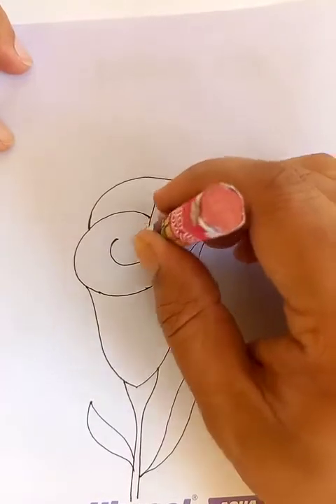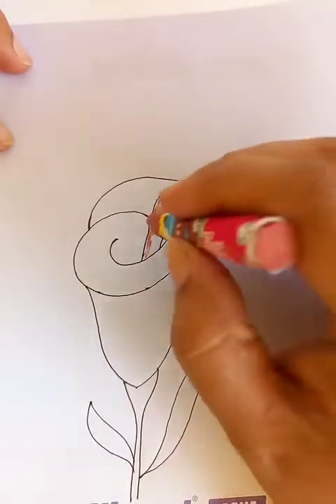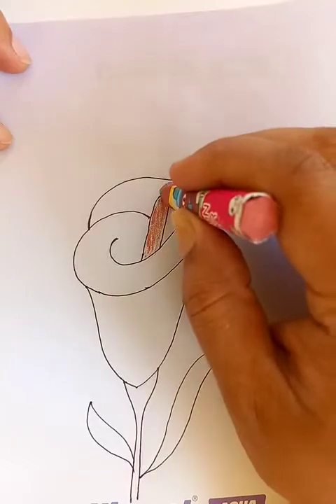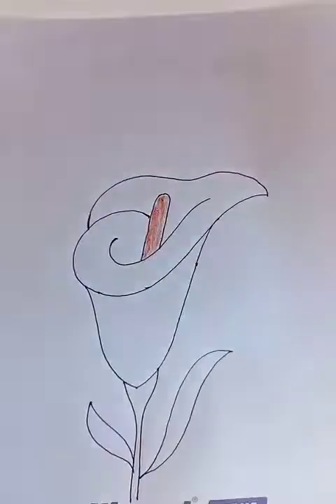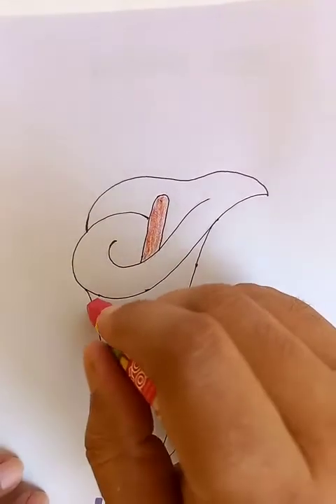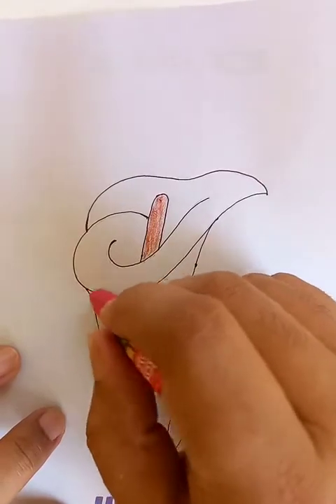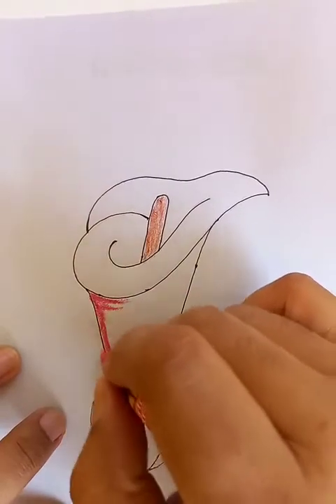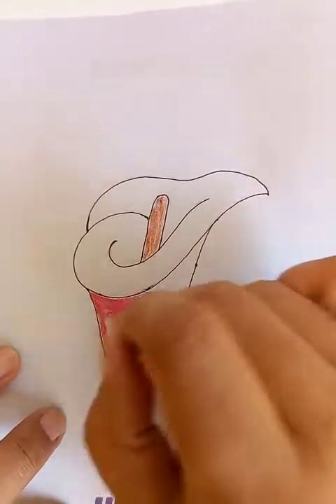Sketch of calla lily flower | original video tutorials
Drawing made fun and easy using amazing ideas @bluehanddrawing

Please browse through the playlist to select your own choices. Stay with us and You can find thousands of drawings in so many categories. Select your freedom of choices and start learning in a easy way. The drawings of the playlist include Scenery drawing, Acrylic Painting, Water color painting, Fish drawing, Country flower drawing, People & Figure drawing, Face & portrait drawing, Animal drawing, Comics Character Art, Cartoon drawing, House drawing, Circle scenery drawing, Vehicle drawing, Boat Drawing, Aircraft drawing, National flags drawing, Vegetables drawing, flowers drawing, Tree drawing, Pen drawing, Pencil sketch, Color pencil drawing, DIY arts and crafts, Flower drawing, Romantic Couple Drawing, and many more to come in future.

Cheers.

How to draw a flower | Easy Technique | flower drawing for Beginners

flower drawing and coloring | Beautiful flower drawing

How to draw a simple flower step by step | easy steps to follow

flower drawing easy | How to draw flower step by step | Outline flower drawings

easy flower Drawing / Simple flower Drawing / How to Draw Beautiful flower of a country

simple techniques for drawing beautiful flower in a short time

some drawing learning related topics:
how to draw a basic flower
basic flower drawing tutorials step bye step
country flower drawing made easy
flower drawing in few steps